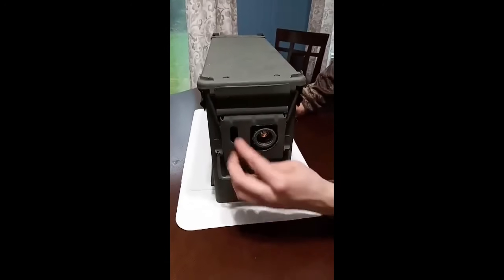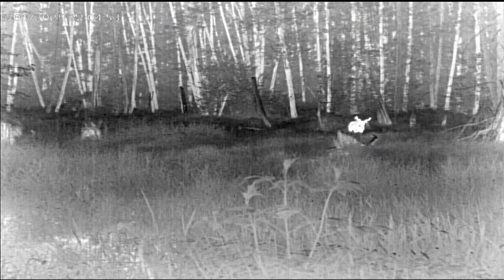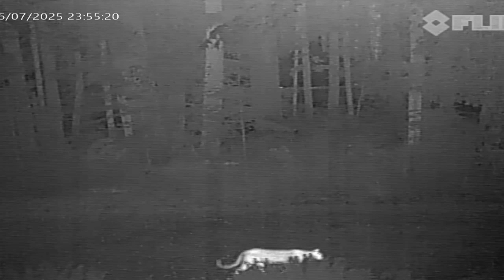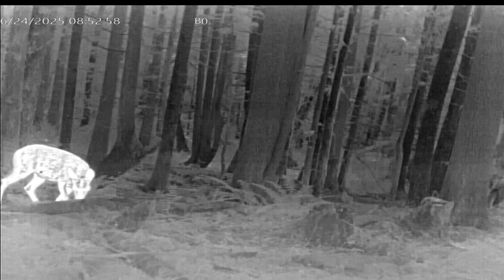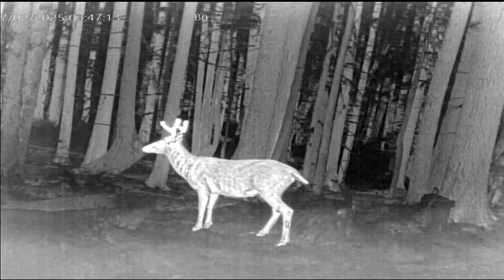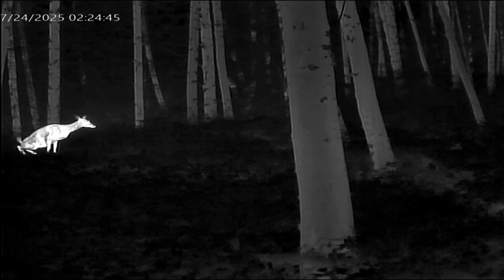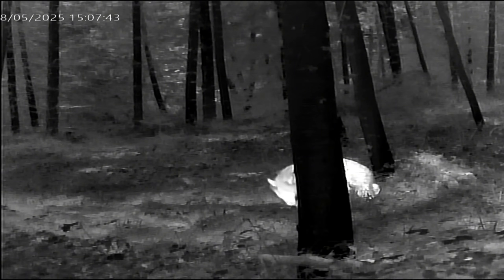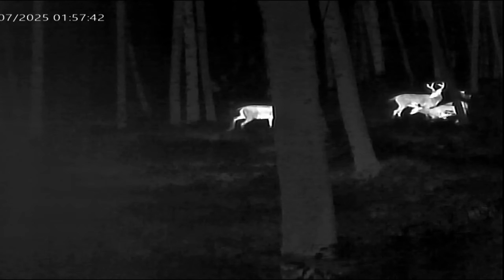Bear Drenched In Rain - Thermal Surveillance #10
The intent of our effort is to capture thermal video of the sasquatch species. In the process we record thermal video of other wildlife doing amazing things. We conceal thermal imaging cameras in the forest to record video 24 hours a day with motion activation. Every two to three weeks the batteries and SD cards are replaced. This video is a compilation of wildlife and environment scenes that were recorded. Most of our efforts are focused on the Cascade Mountains of Washington, but other locations are sometimes visited.

Thermal cameras detect temperature differences in the field of view. Our cameras are set to display in grayscale with white as hot and black as cold. When the environment or an animal is wet, it usually displays as darker. If dry, it usually displays as lighter.

The thermal camera technology is set to record for 30 seconds, which usually covers the amount of time an animal moves through the field of view. Most of the time the motion detection re-triggers immediately when an animal stays around longer than 30 seconds.